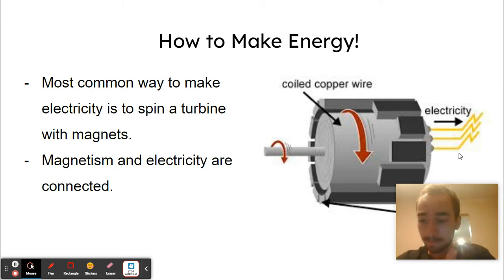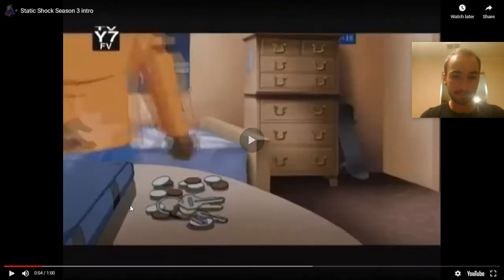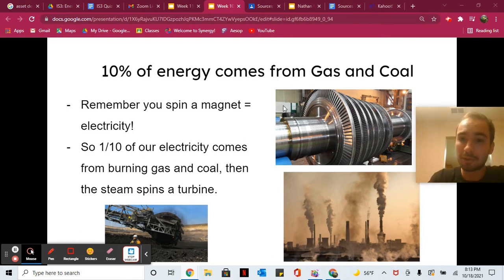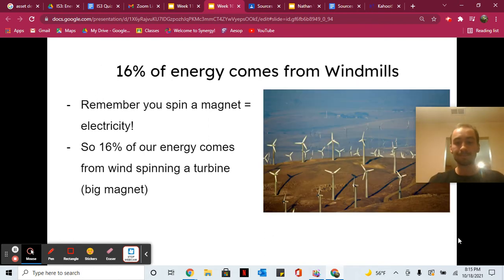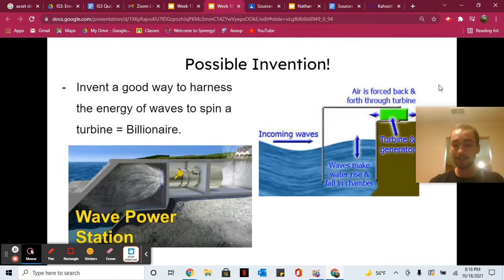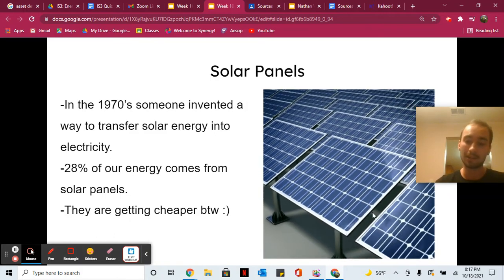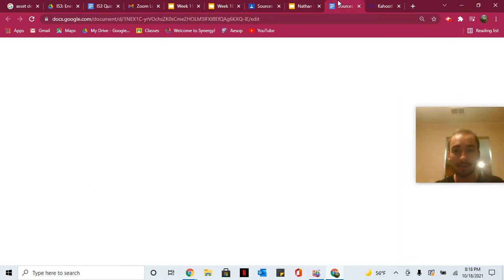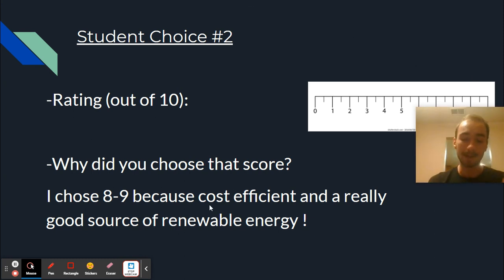Sources of Energy Breakdown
Students learn a simplified break down of where California gets its energy from and how the process works using magnetism.